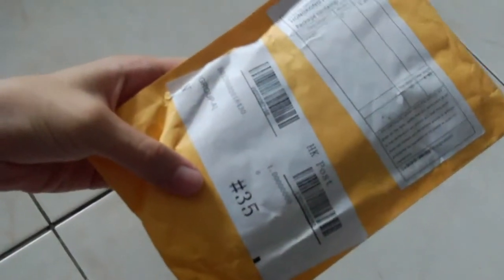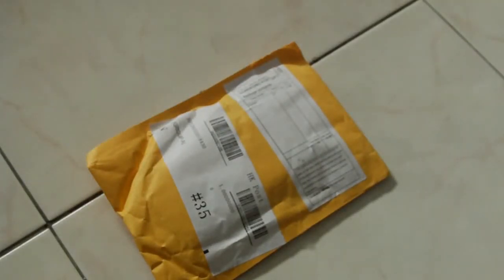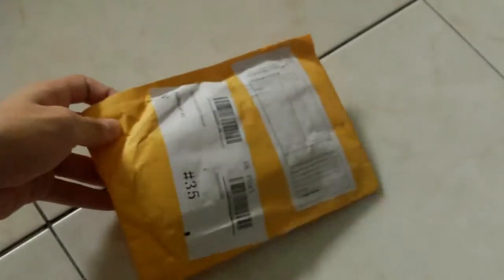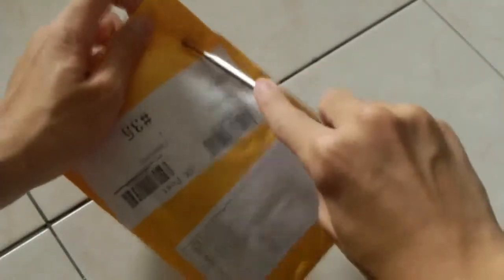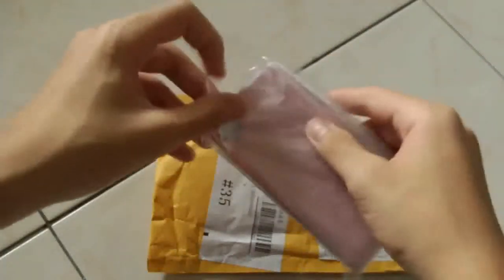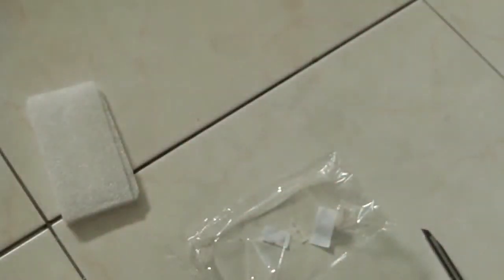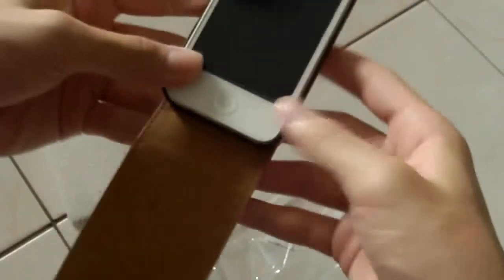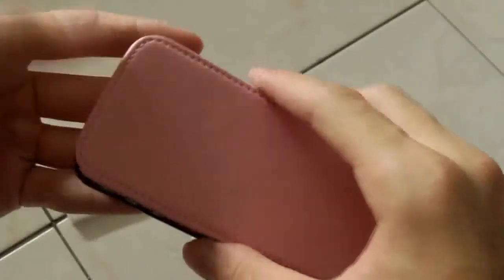Dealextreme Unboxing 38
A little side note, awesome giveaway coming up on my 200th video!

More description on the case:
Good feel to the material, its inexpensive, fits iphone 4s well, magnet works great in keeping the cover closed. nice material inside to protect the screen as well.

No idea what to buy?

Skype: iamkaiii